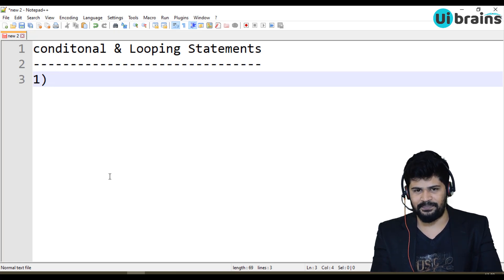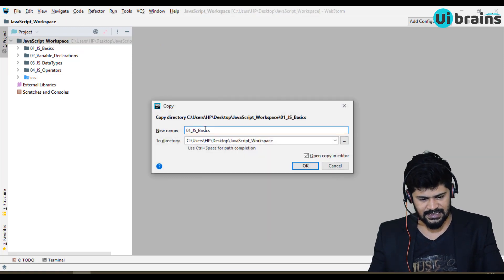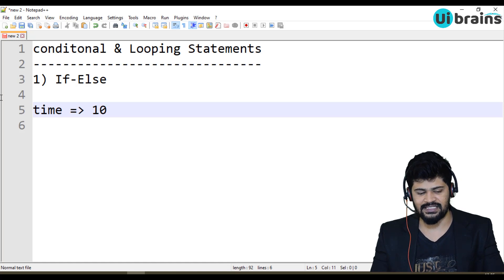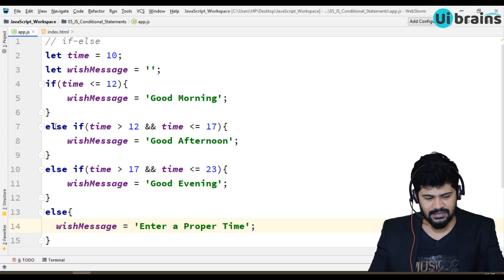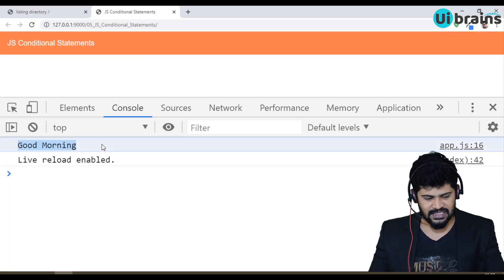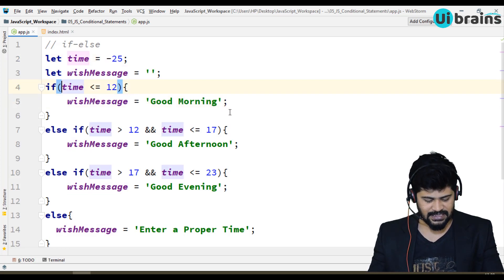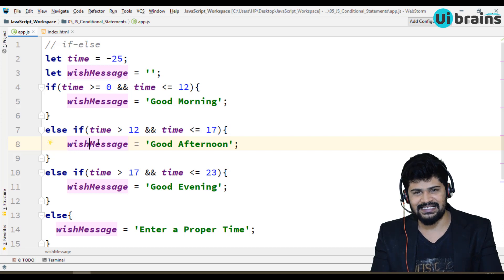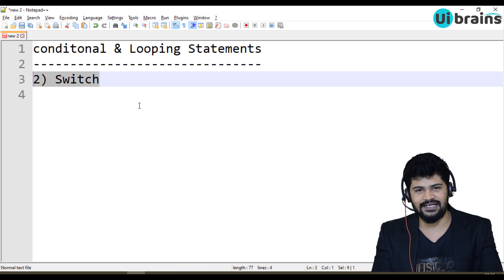11. Conditional Statements (If-Else) in JavaScript | javascript tutorial | UiBrains | NAVEEN SAGGAM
11. Conditional Statements (If-Else) in JavaScript | javascript tutorial | UiBrains | NAVEEN SAGGAM